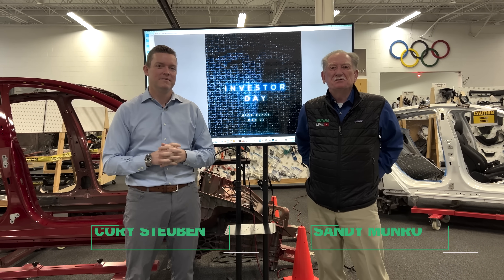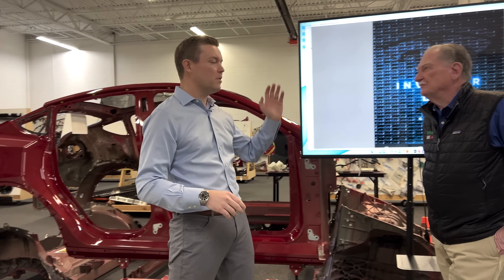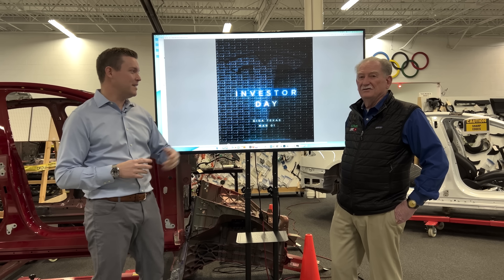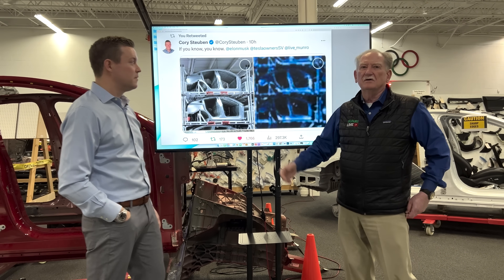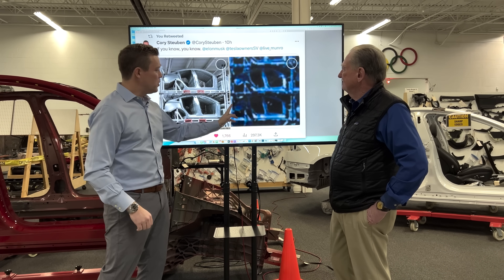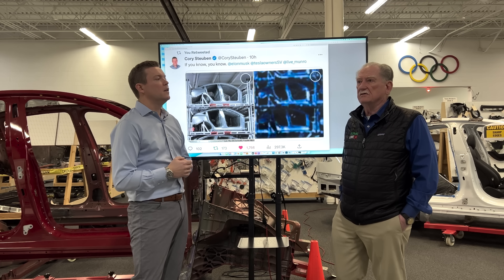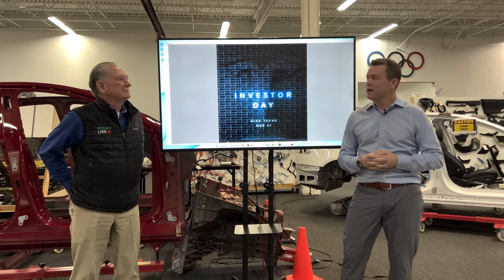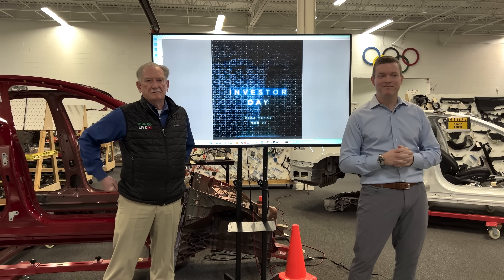We Decoded Tesla's CRYPTIC Investor Day Announcement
Cory and Sandy figured out what Tesla's Investor Day announcement graphic is showing, and they're here to explain how they cracked the case.

Cory on Twitter: @CorySteuben